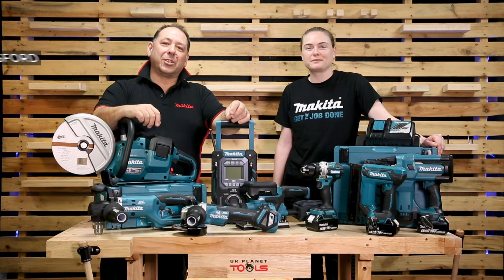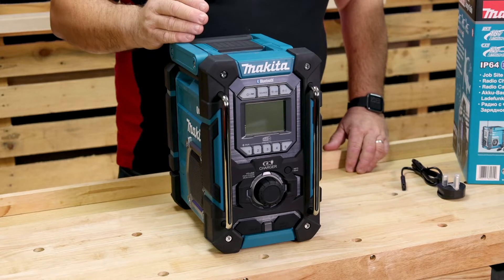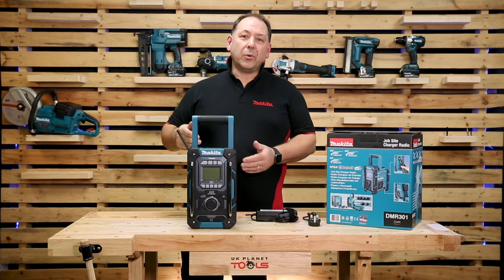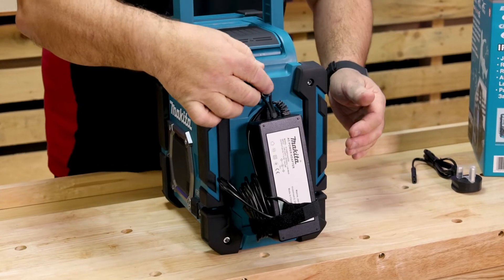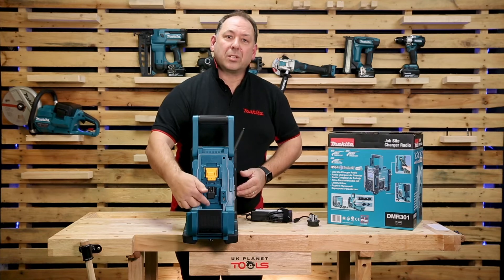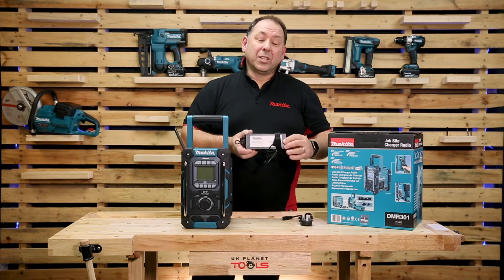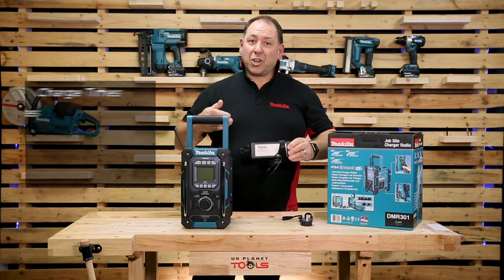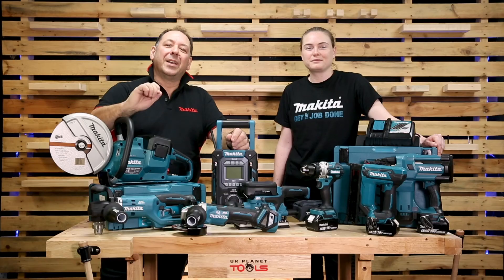Makita LXT Review: Long-awaited charging radios | UK Planet Tools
Welcome to Makita’s LXT system, the world’s largest compatible cordless tool system powered by both single 18V and 18V + 18V (36V) double batteries. The range features Makita’s purpose-built motors, battery technology, and enhanced communications, to provide you with exceptional power, quick speed, and extended run time. As the first brand to introduce 18V li-ion batteries, it is only natural that they release the unmatched 18V-compatible LXT range, with over 300 solutions. The brushless products have been developed with tradespeople in mind, offering cordless designs to get to tough, hard-to-reach areas without the hassle of a cord, perfect for demanding environments.

To talk us through some of the best-selling tools from the LXT range, we had a visit from two of Makita UK’s experts, Darrell Beresford (Sales / Demo / Training Rep) and Courtney Frankish (Product Specialist). In this video, Darrell profiles the product you’ve all been waiting for: the Makita DMR301 Charging Radio! With this gadget, you can keep up with the news, sing along, or just use it as background noise while you’re working; because on charge, it’ll last you all day long! With the option to use FM radio, Bluetooth (class 2), auxiliary port, etc., you’ll never run out of things to listen to. Like what you see?

We’ve had so much fun making this video about the Makita DMR301 that Darrell and Courtney will be visiting us again soon to profile outdoor products by Makita.